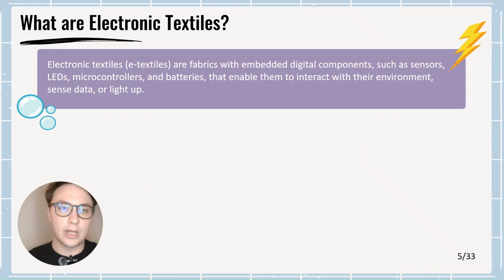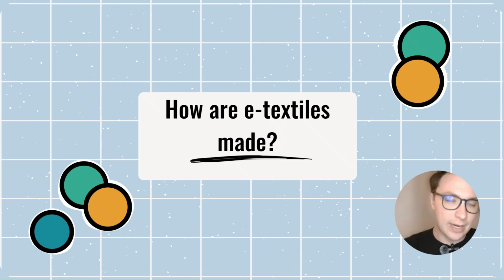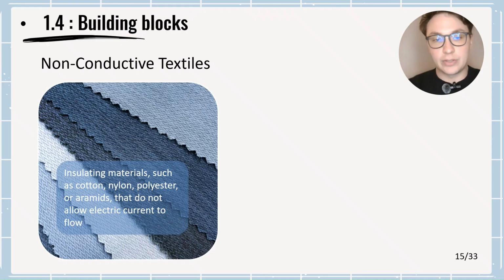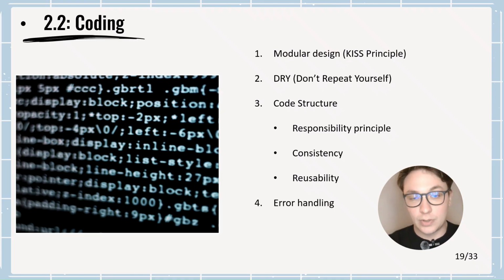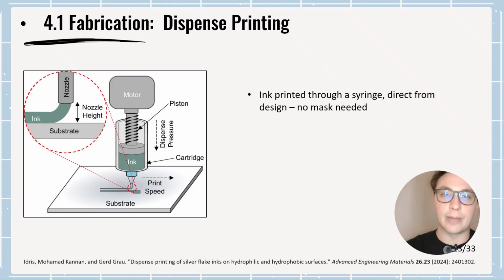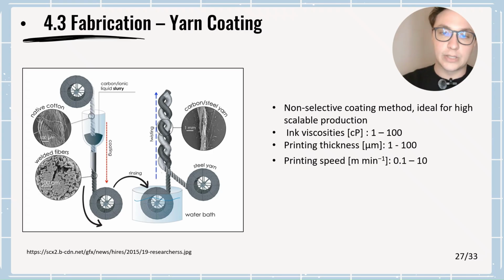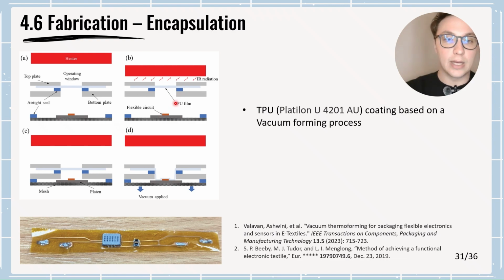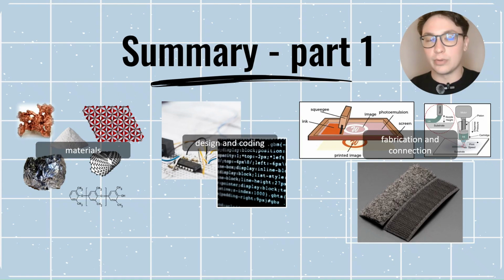Introduction to Smart Textiles & Wearable Electronics (Part 1) | TEAM-NANO Educational Series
This video provides an introduction to electronic textiles and wearable electronics as part of the TEAM-NANO Educational Series.

It presents the evolution of wearable technologies from early developments to current advanced applications. The session focuses on the fundamental principles of textile-based electronics, including materials, design approaches, and fabrication strategies.

The content aims to build foundational knowledge for researchers and stakeholders interested in flexible and wearable electronic systems.

This video has been developed within Deliverable 3.1 (D3.1) of the TEAM-NANO project.

Lecturer: Dr. Albert Heinrich Lanthaler, University of Southampton

For those who would like to explore the topic in more depth, you can access the related content and webinar sessions below:

E-textiles webinars:
• Co-Design of Wearable E-Textile Devices for Healthcare Applications 15 July 2025
• Yarn Coating and Curing Machine for Academia and R&D 25 February 2026
• E-Textiles Handling: Should I treat my e-textile like a normal Garment? August 2021”

These webinars provide a more detailed perspective on electronic textiles, including advanced concepts, fabrication techniques, and real-world applications.